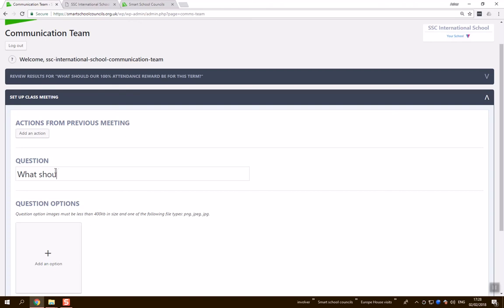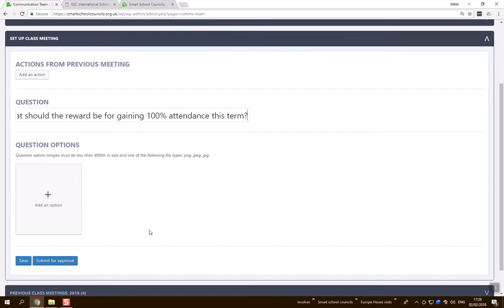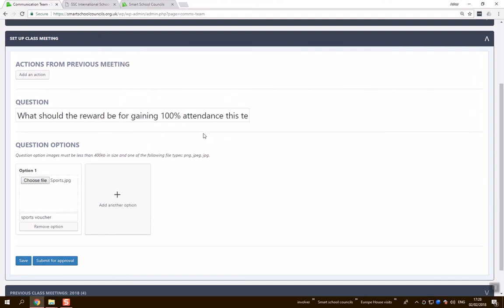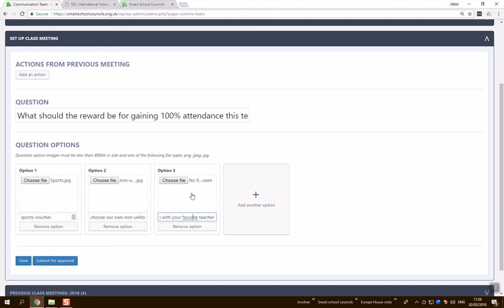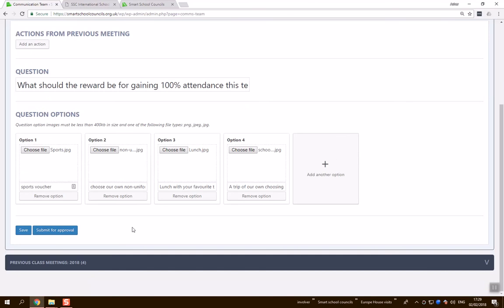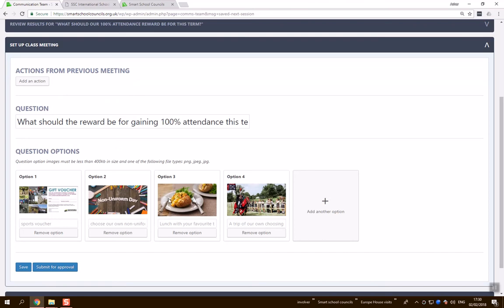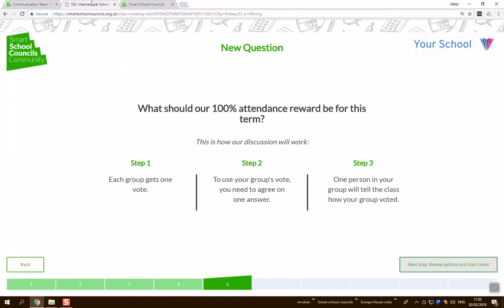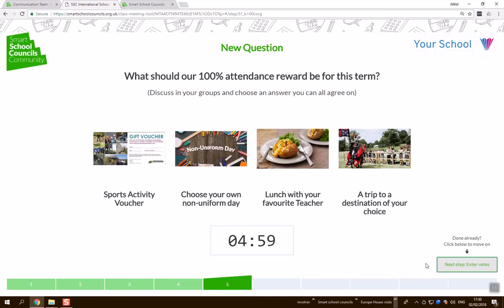Communication Team: How to set up your first class meeting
This video will help your Communication Team to set up their first class meeting.